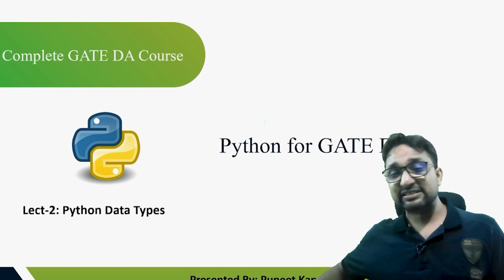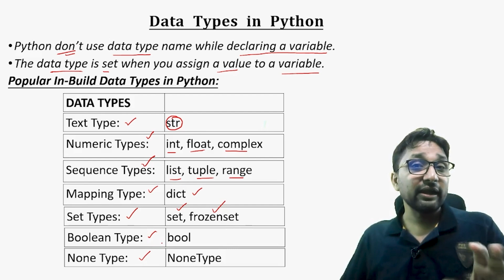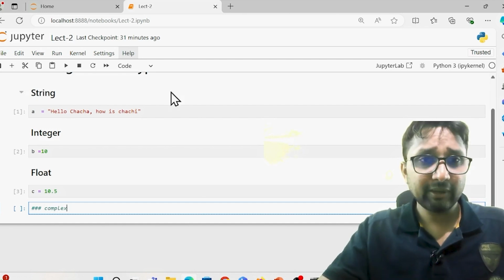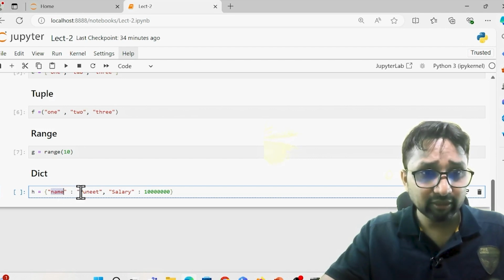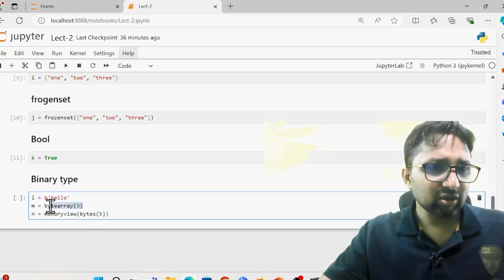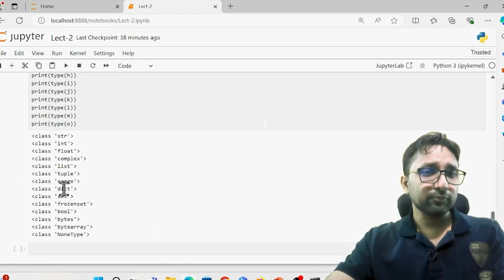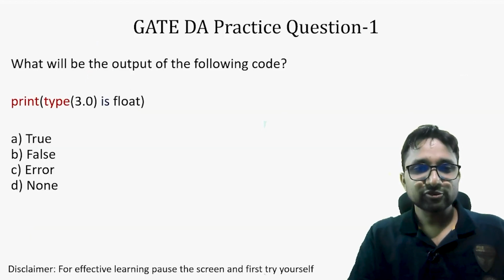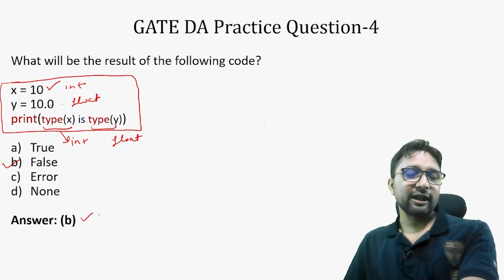Data Types | Lecture 2 | Python Complete Course | GATE DA | Puneet Kansal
Timestamps
00:52 - Introduction to Data Types
03:41 - Practical Code execution in Jupyter Notebook
14:56 - GATE DA Practice Questions